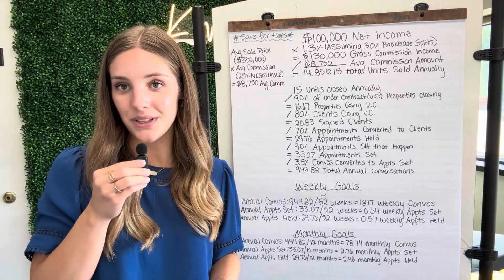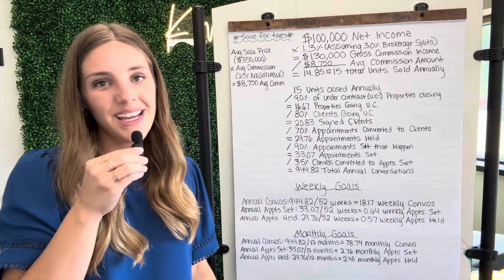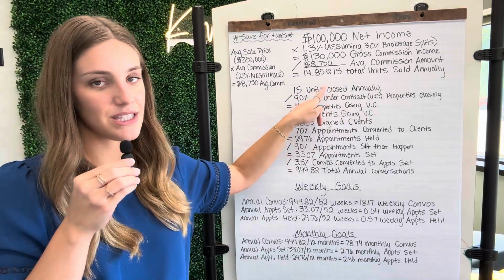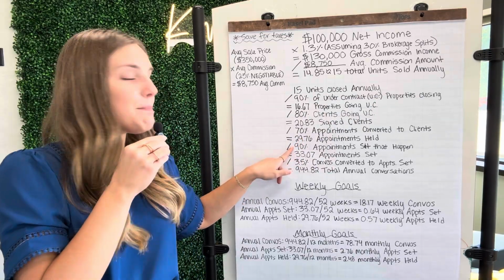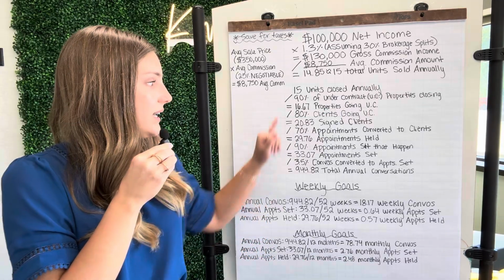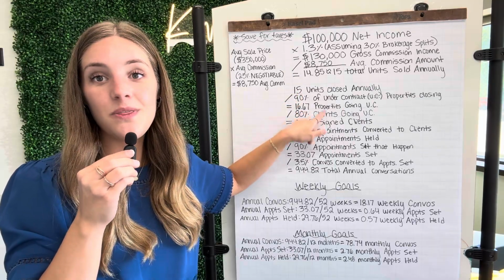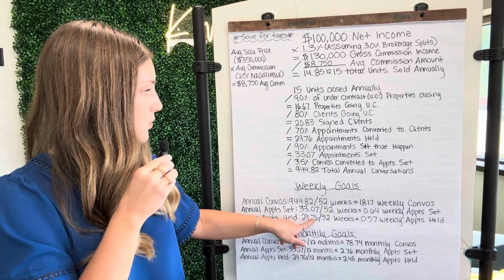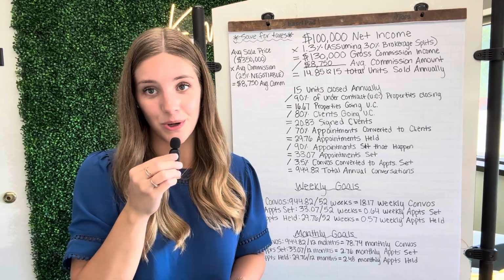How to Create a Real Estate Business Plan to Earn $100K+ (Step by Step)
Want to hit $100K+ in real estate each year? It all starts with a clear business plan. In this video, I’ll walk you through the exact metrics you need to track annually, monthly, and weekly to stay on track and reach your goals!

Below are just a few of those metrics:

✅ How many homes you need to sell

✅ How many signed clients you’ll need

✅ How many appointments you need to have

✅ How many conversations you need to have each week

Stop guessing and start planning like a CEO. By the end, you’ll know your numbers and have a roadmap to grow your real estate business with confidence.

➡️ All commissions are negotiable.

➡️ This video does not factor in saving money for taxes. Make sure you do this!

➡️ High-producing agents and Rainmakers of real estate teams will also need to factor in their cost of sale and expenses before determining their gross commission income (GCI) goal.

👉 Watch now to create your step-by-step business plan for success in 2025!